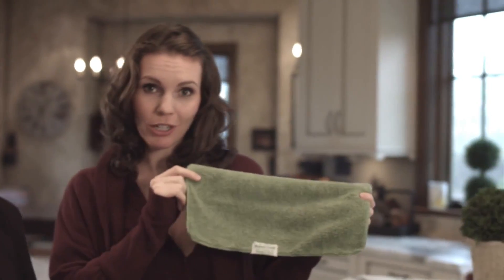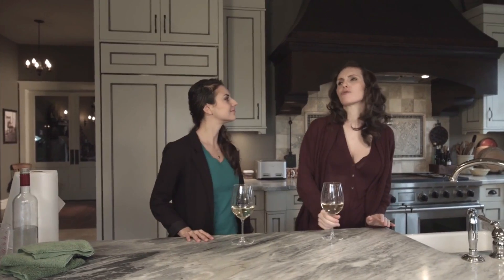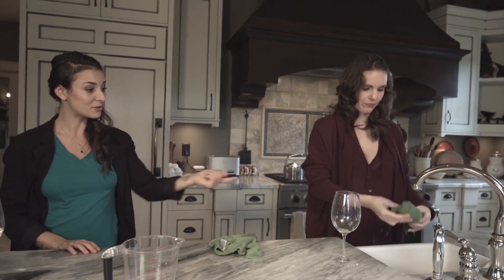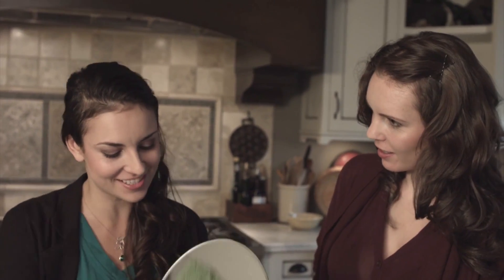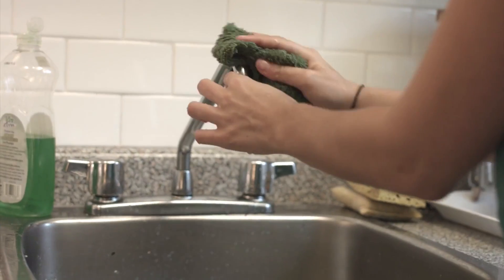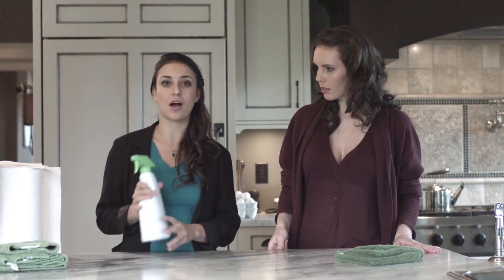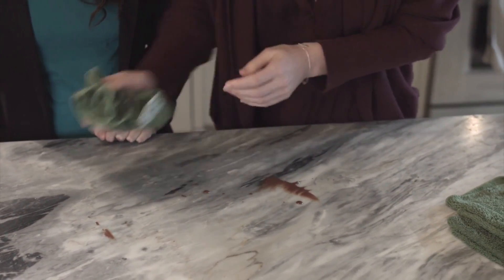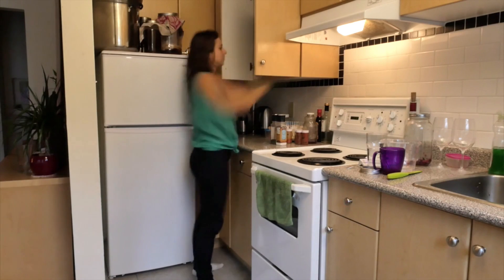NanoTowels | A Revolutionary Piece Of Fabric That Replaces Expensive Paper Towels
A revolutionary new fabric technology that cleans virtually any surface with only water. It replaces expensive paper towels and toxic chemical cleaners while saving you hundreds of dollars per year, making your home safer, healthier and “greener.”